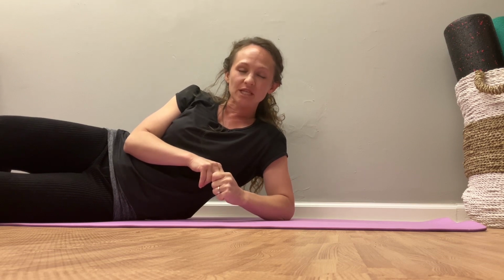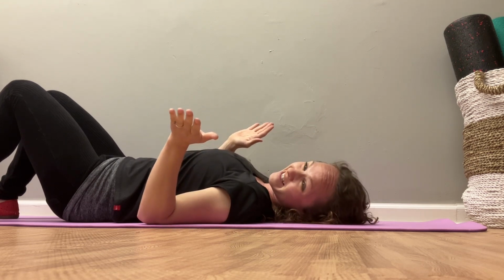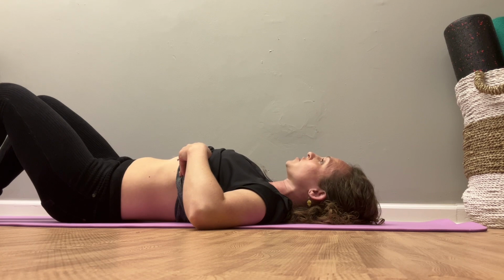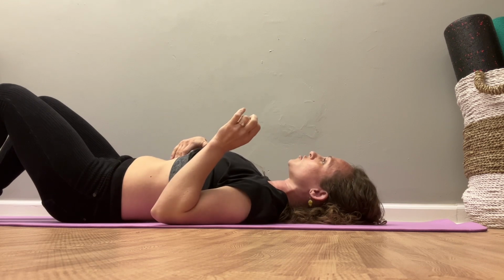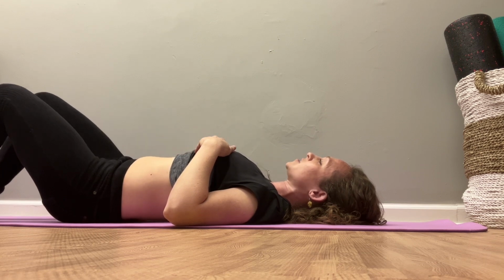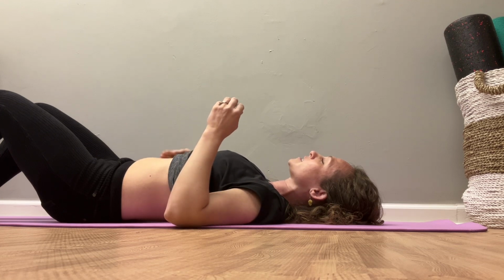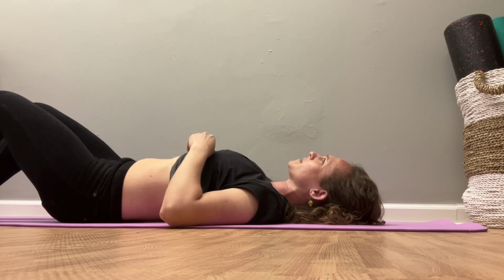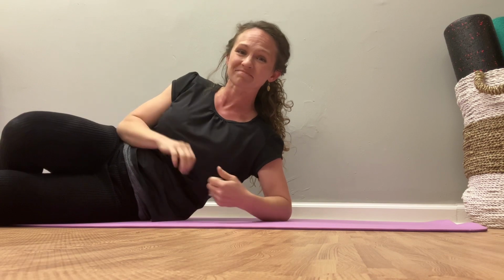Beginner Hypopressive breathing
When you first start Hypopressive breathing, you don’t see much of a stomach vacuum! But there are little things you can do to start building the right form in order to get better and better at it and building stronger core for you pelvic health. Consult your medical team to make certain this is right for you. Do not perform if high blood pressure, pregnant, or recently post-surgery.